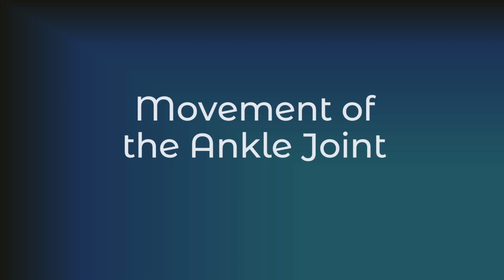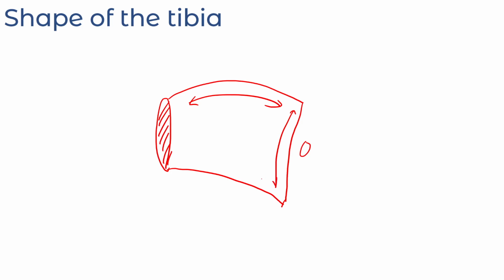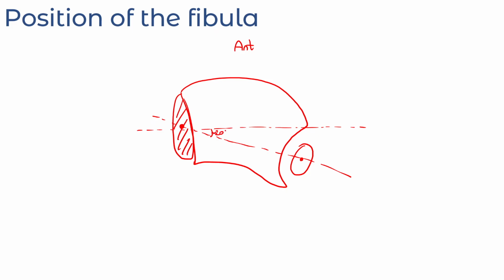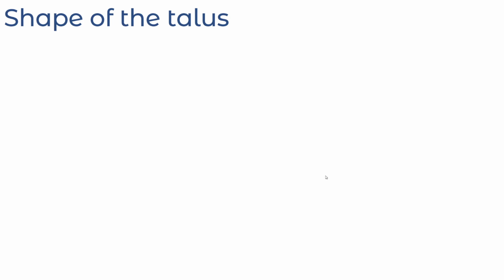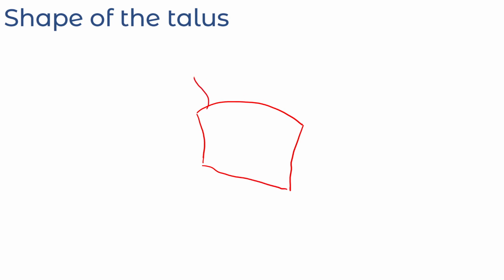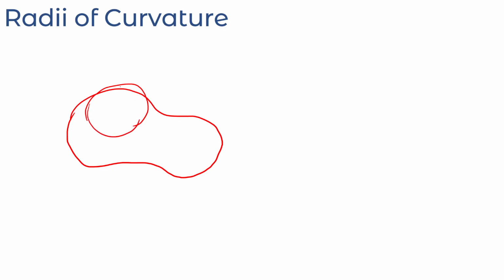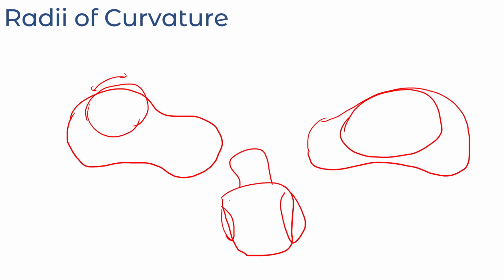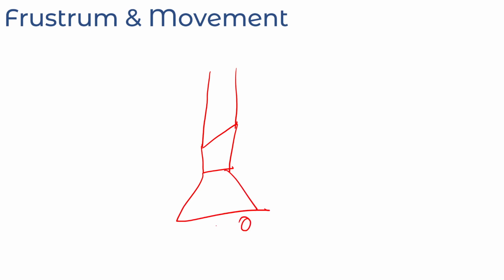Foot & Ankle Biomechanics - Part 2: Ankle Movements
This is part of a series of talks on the biomechanics of the foot and ankle. It is aimed at Orthopaedic Trainees.